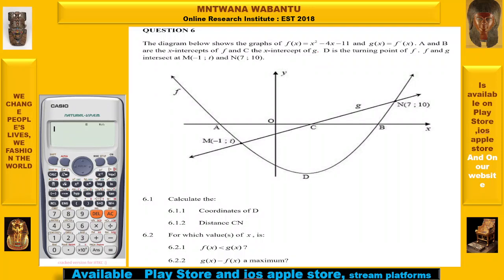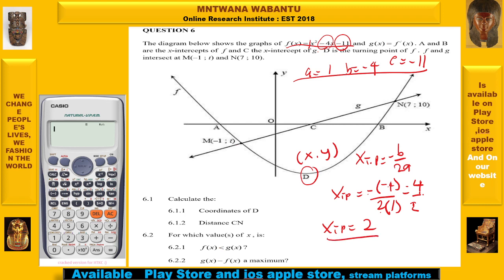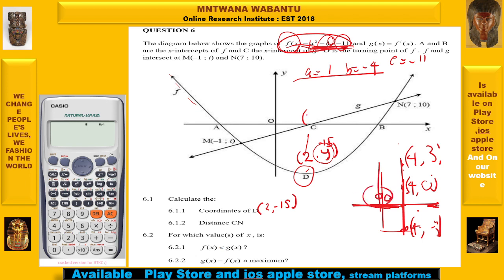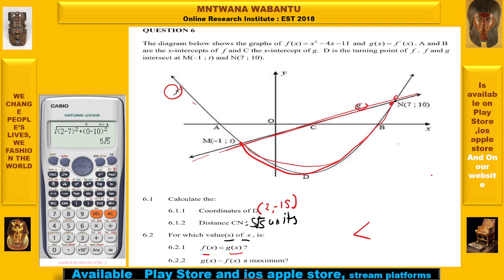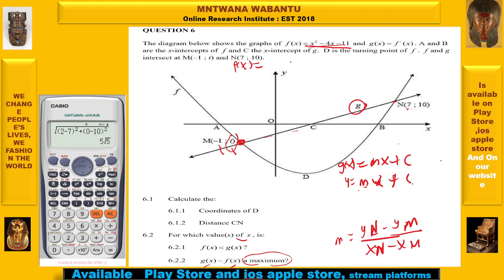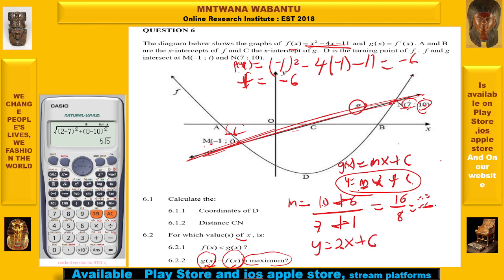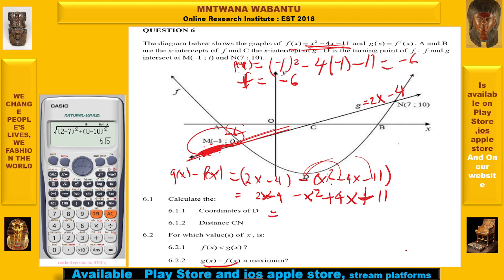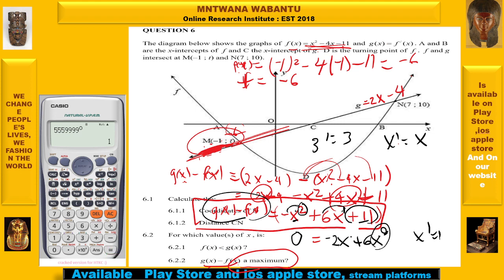2021 Mathematics Paper 1- Grade 12 - GET 100%